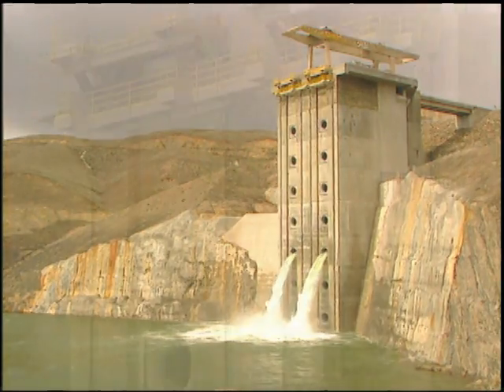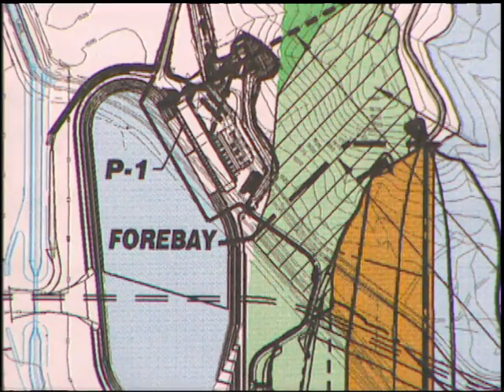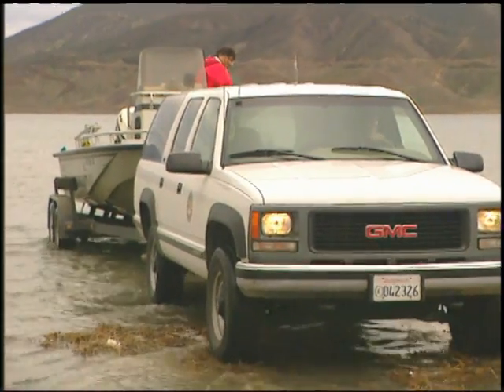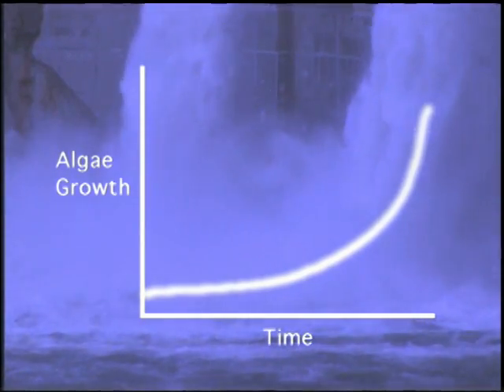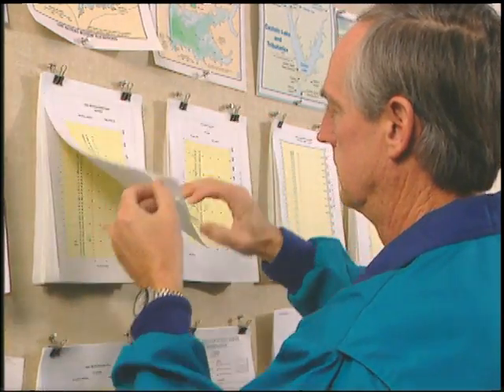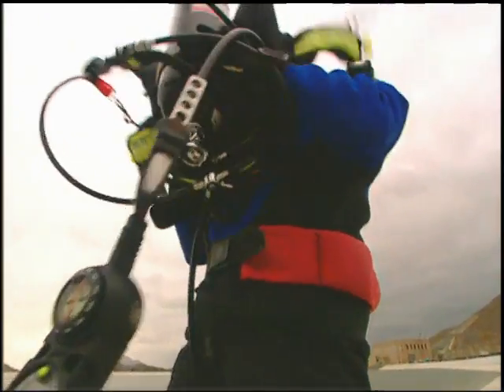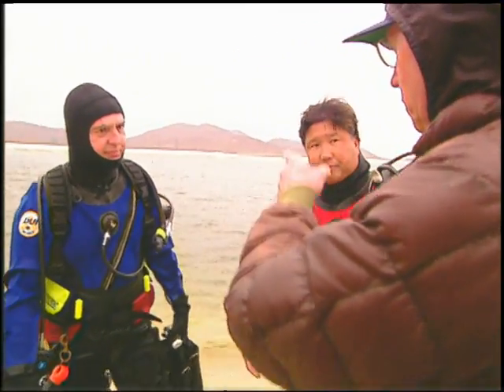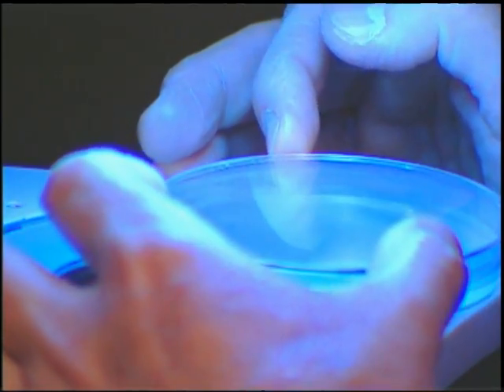WSO Water Treatment Grade 1: Algae/Copper Sulfide/T&O Study, Ch. 6